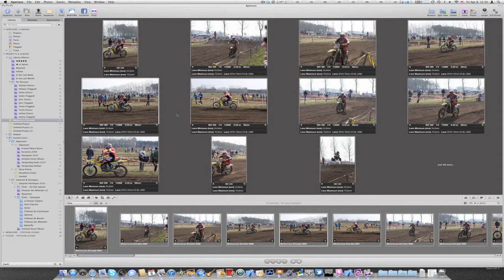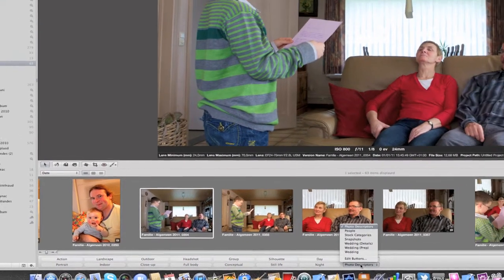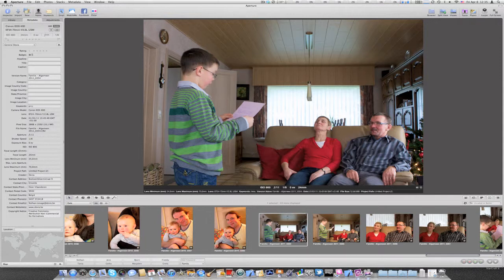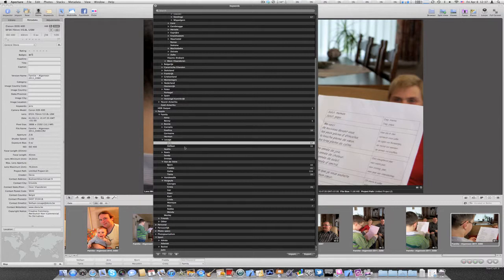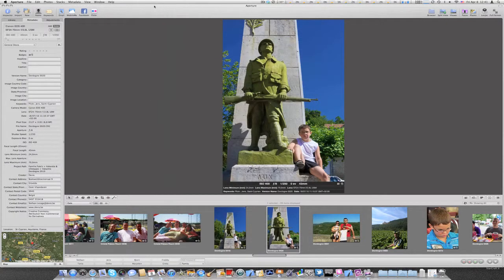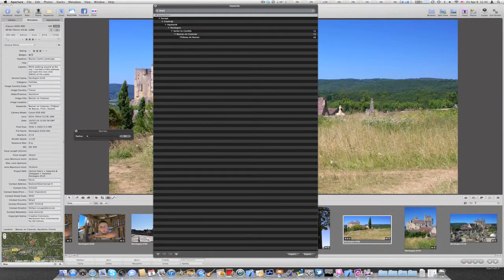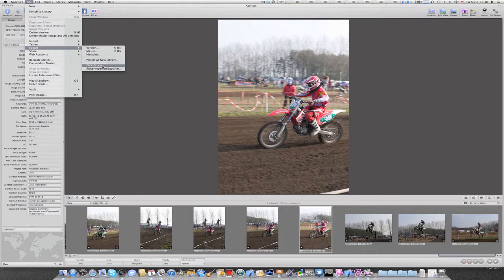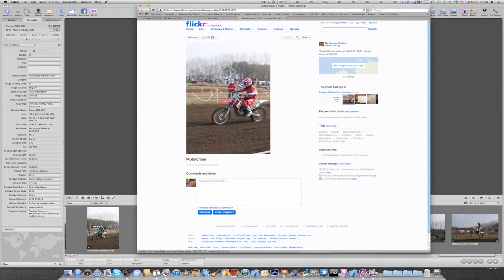ITP0026 - Using the Keyword Hierarchy in Aperture (part 2)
Hi, this is Stefaan Lesage from the iTutor Podcast The iTutor Podcast is normally a Dutch Macintosh Video Tutorial podcast, but the topic for this month's show was suggested by a fellow Noscilla Castaway diring the live recording of the Noscillacast podcast (hosted at podfeet.com).

Someone in the Chatroom was mentioning that it was a bit difficult to use keywords in Aperture. And that's when I asked if they were using a specific Keyword Hierarchy. Apparently a few poeple didn't really understand what I meant, so I suggested I would make a Video Tutorial about it ... and here we are ...

In this second part of the tutorial I will be covering the following topics:

Using the Keyword Controls
Finding pictures
FlickrExport 4 by ConnectedFlow and your Keyword Hierarchy
Final Word

Since there was a limit of 15 minutes for videos I had to split the tutorial in 2 parts.